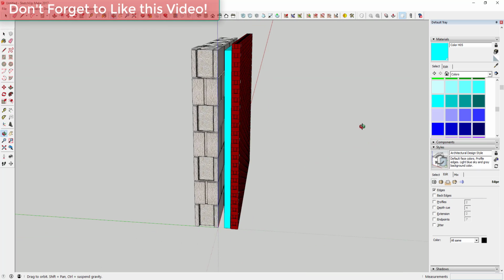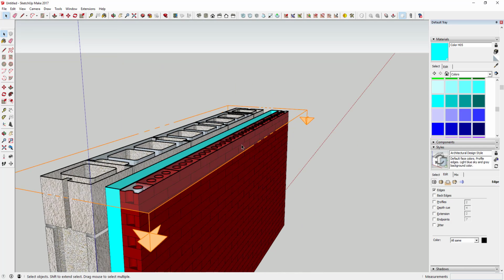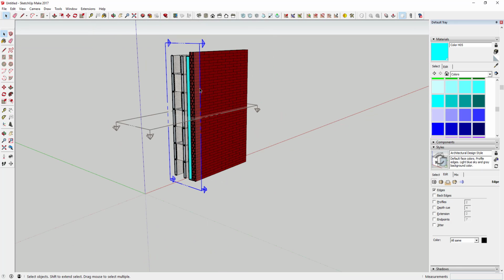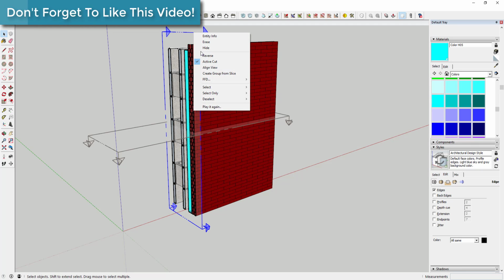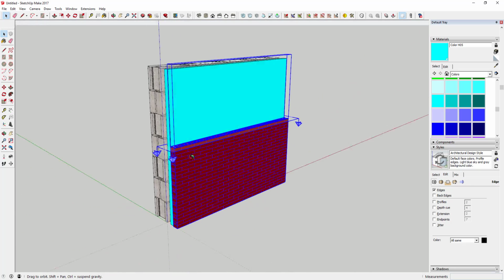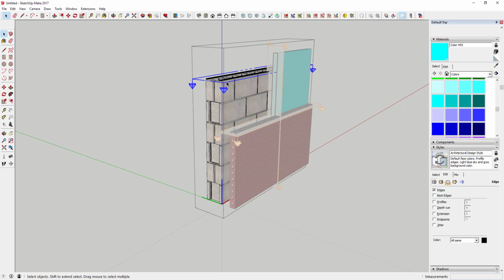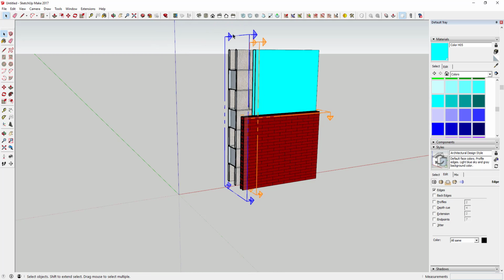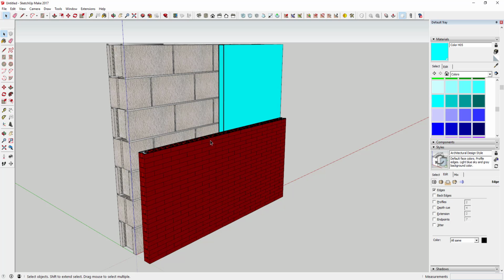Using Multiple Section Cuts in Your SketchUp Model - SketchUp Quick Tips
This tutorial will teach you how to have multiple section cuts active in your SketchUp model.